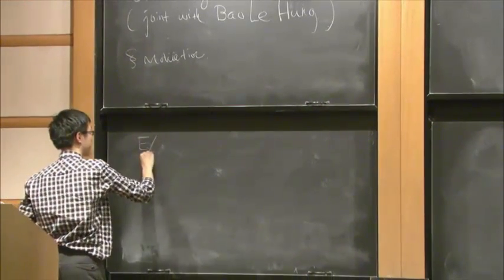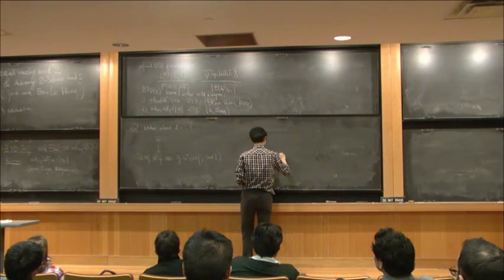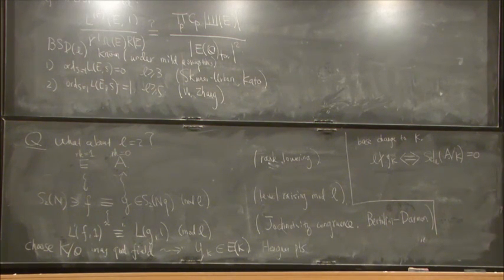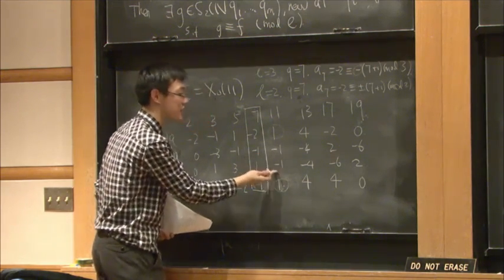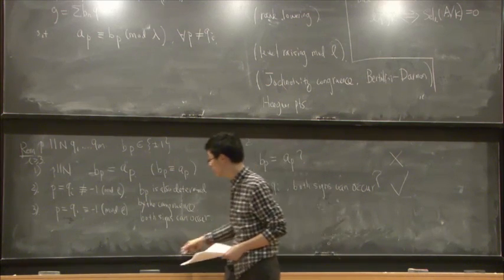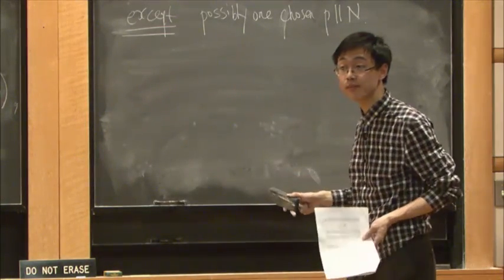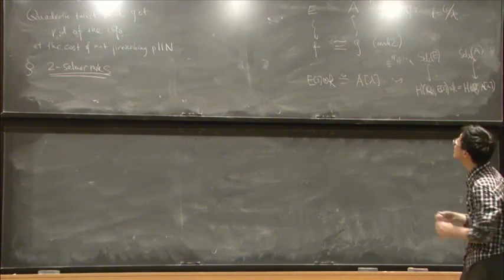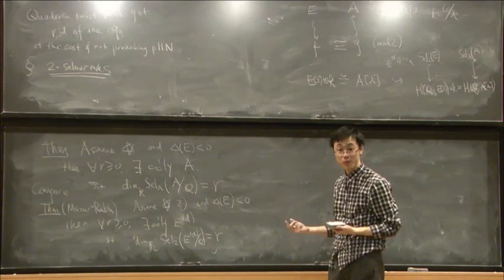Level raising mod 2 and arbitrary 2-Selmer ranks - Chao Li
Chao Li
Harvard University
We prove a level raising mod p=2p=2 theorem for elliptic curves over ℚQ, generalizing theorems of Ribet and Diamond-Taylor. As an application, we show that the 2-Selmer rank can be arbitrary in level raising families. We will begin by explaining our motivation from W. Zhang's approach to the pp-part of the BSD conjecture. Explicit examples will be given to illustrate different phenomena compared to odd pp. This is joint work with Bao V. Le Hung.